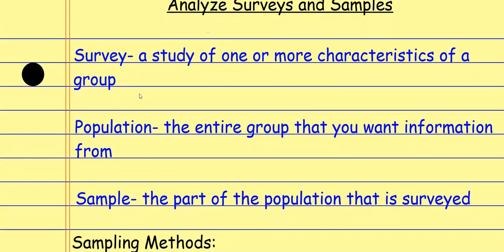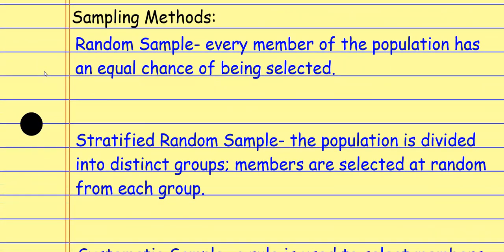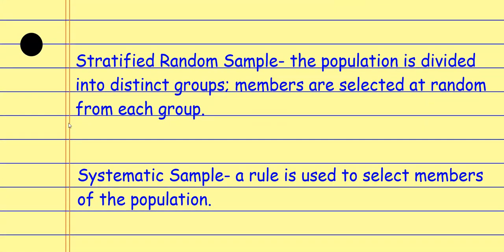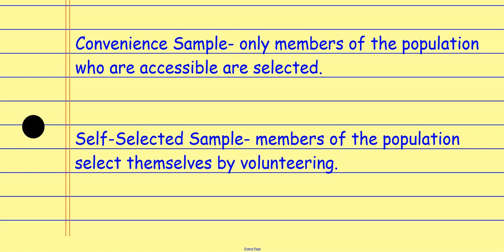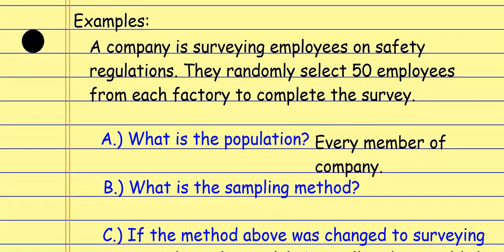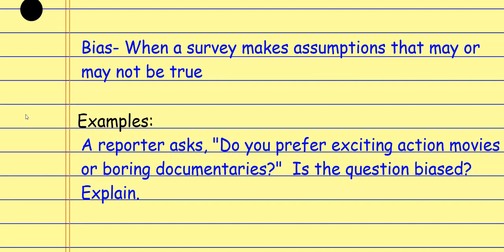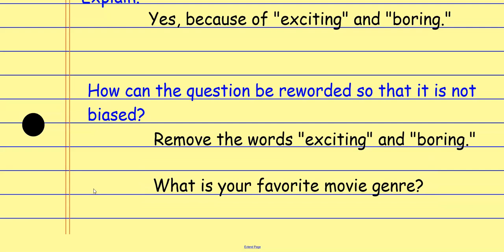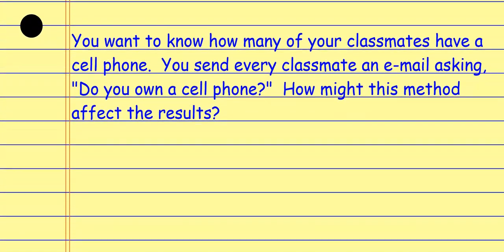Analyze Surveys and Samples